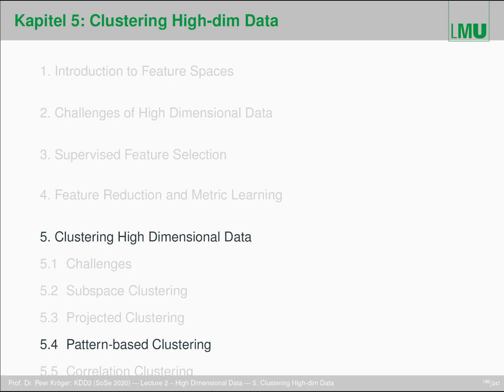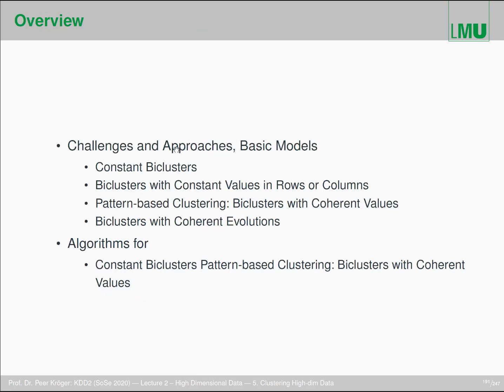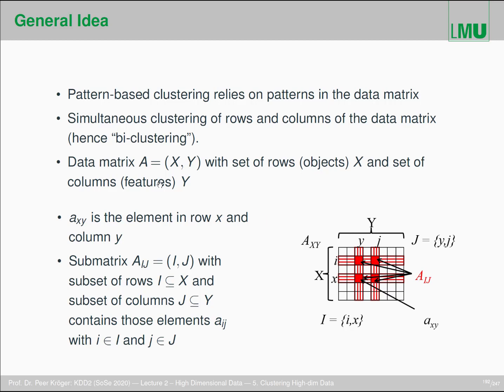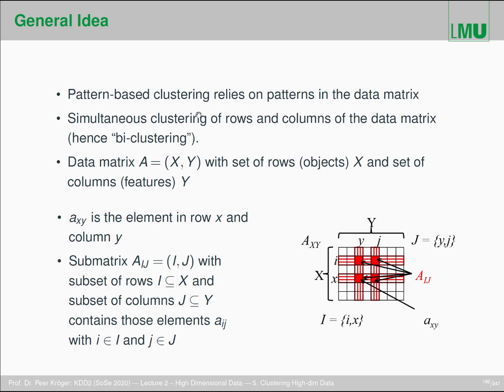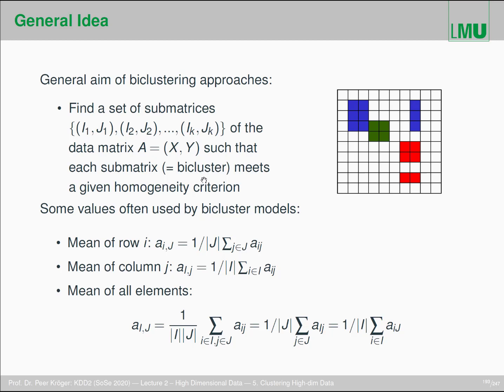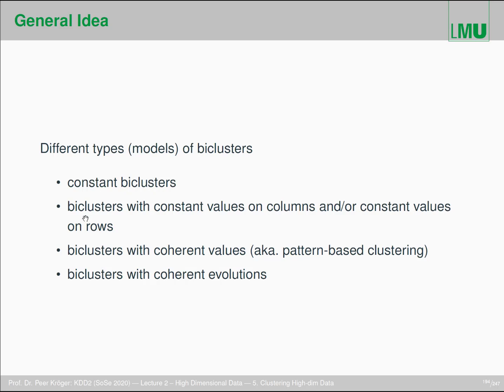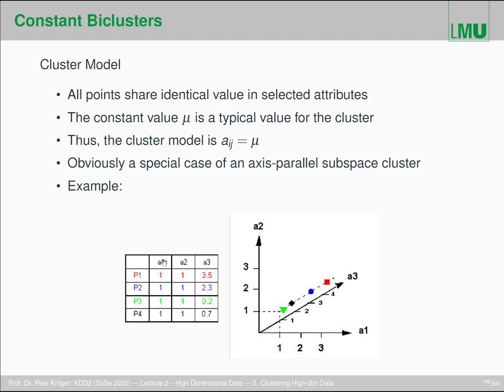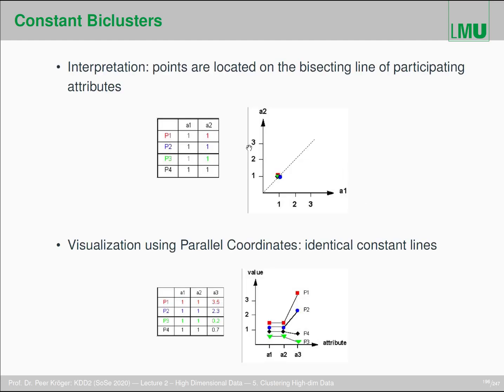Lecture2 Sec5 4 part1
Pattern-based clustering models